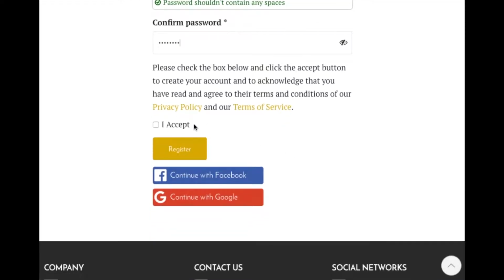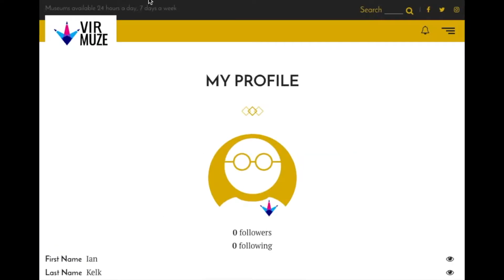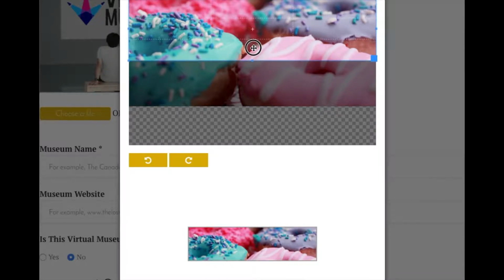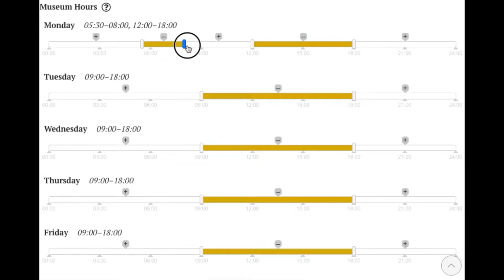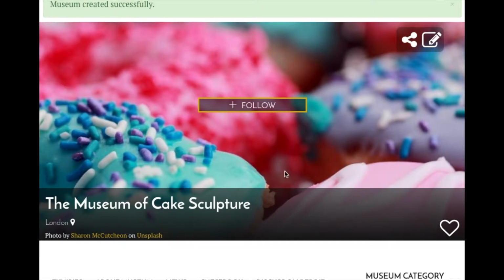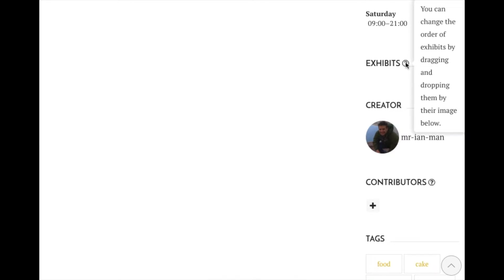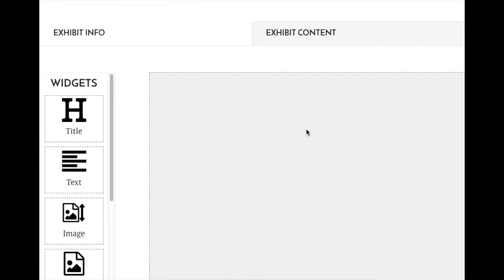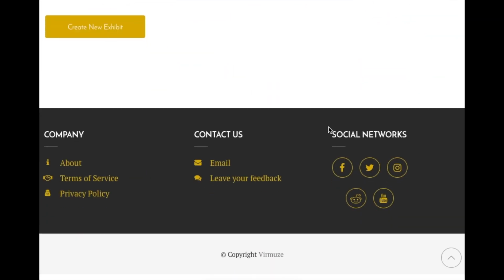Create Your First Museum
This video demonstrates how to sign up to Virmuze and create your first museum and exhibit. Click "Show More" to see links as well as jump to relevant parts of the video.

0:43 Signing up and creating your profile
4:24 Creating your first museum
9:45  Links on the museum page - About, News, Guestbook, & Discuss on Reddit
11:28 Inviting contributors
12:04 Creating your first exhibit
13:47 The different options to Discard Changes, Save Draft, Preview, or Publish
14:40 One last thing! How to order the exhibits in your museum